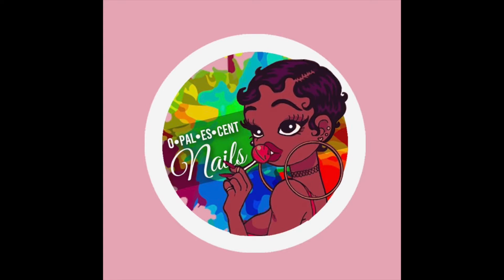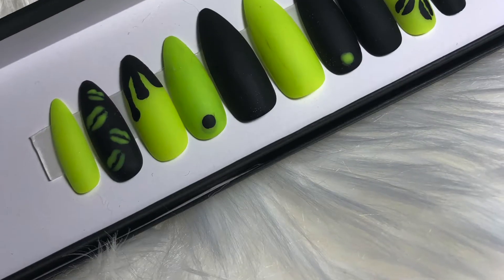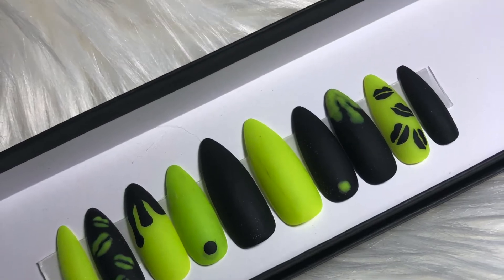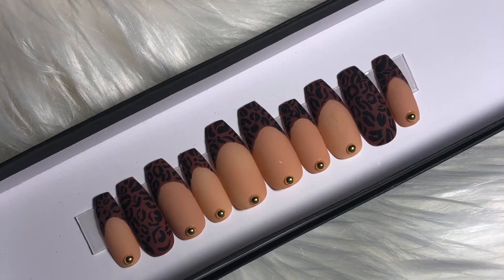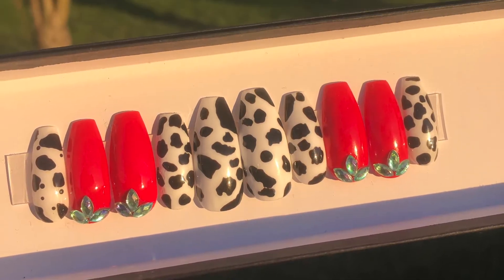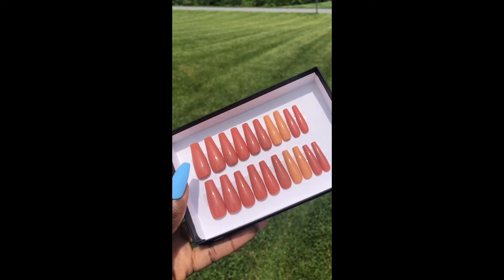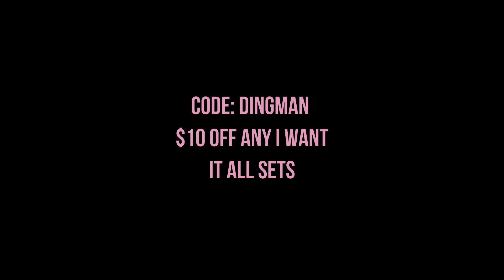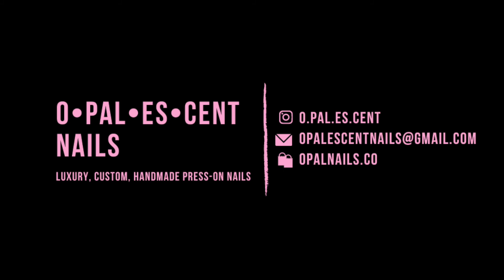Dingman TV: O.pal.es.cent Nails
Doyinsola Oladimeji-Stevens ’20 is a recent UMD grad in Economics and International Relations, as well as the founder of O•pal•es•cent Nails. Her company provides affordable press-on nail looks for the booked, the busy, and bougie on a budget. Doyin  is participating in the Dingman Center for Entrepreneurship's virtual Terp Startup accelerator for summer 2020.